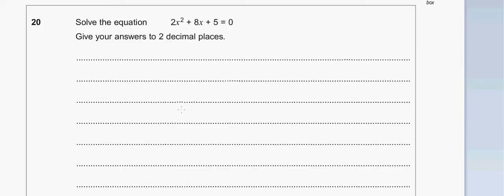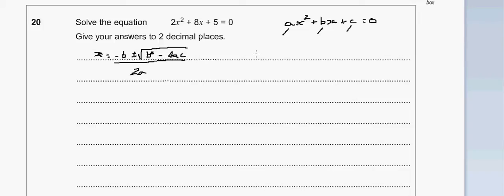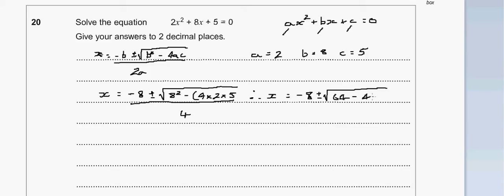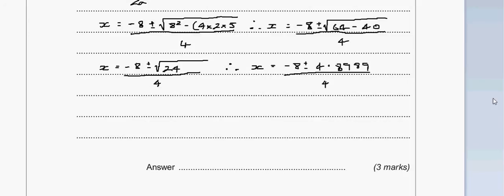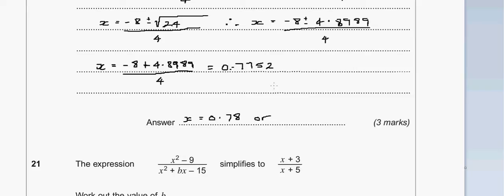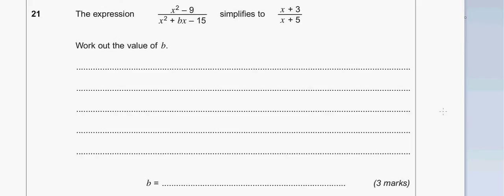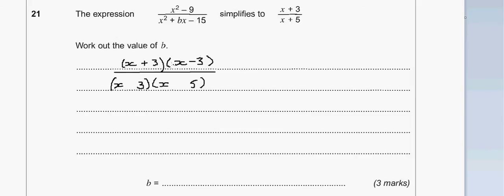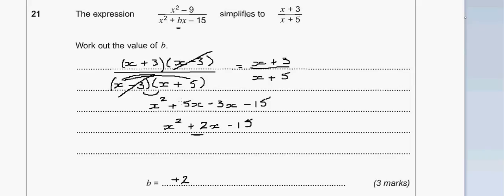GCSE calculator exam questions 20 to 21